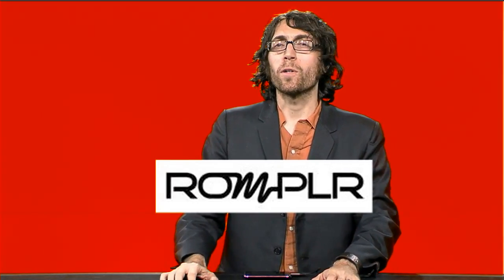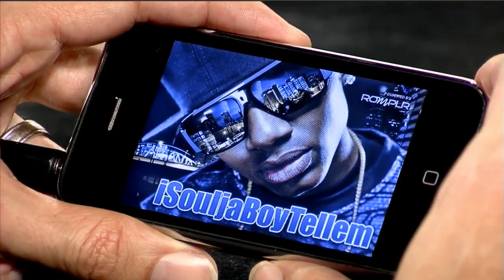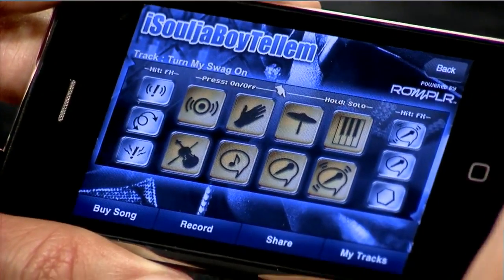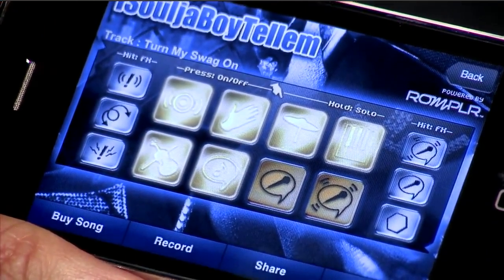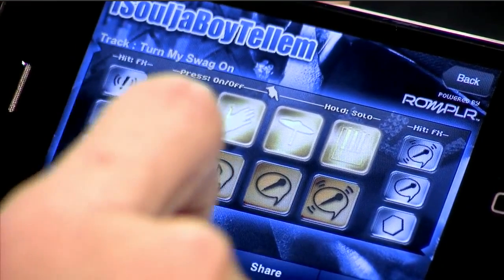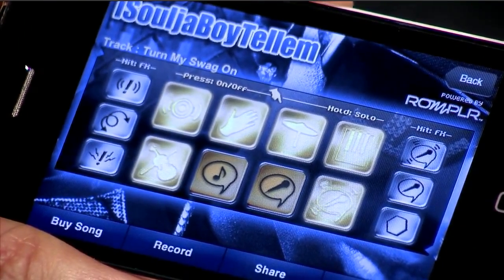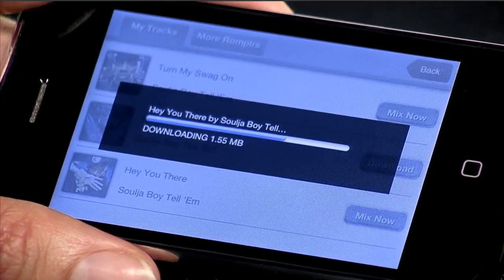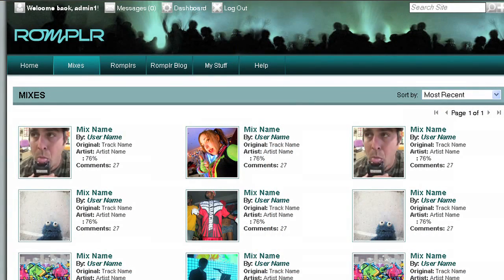Soulja Boy Tell 'Em -- Romplr iPhone App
Video demo of Soulja Boy Tell "Em Romplr, the innovative iphone application that lets you remix your favorite tracks by Soulja Boy Tell 'Em including Turn My Swag On, Crank That and Hey You There